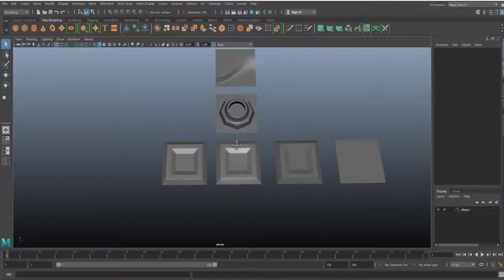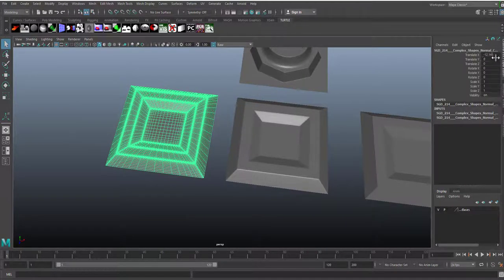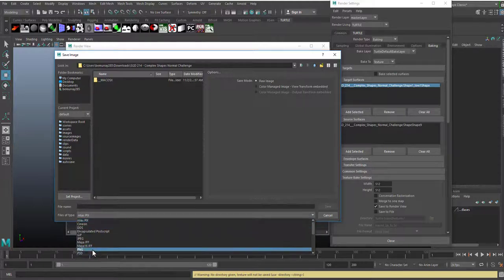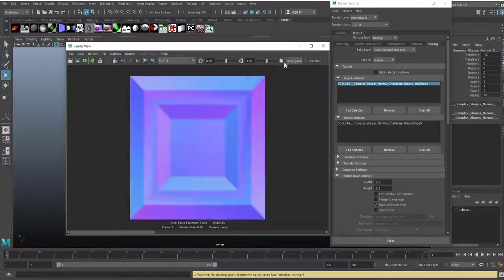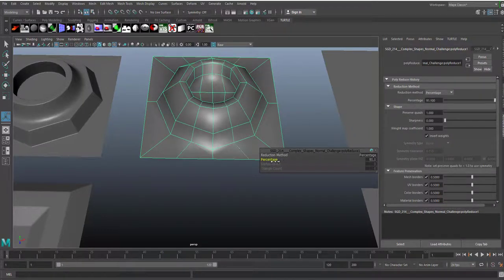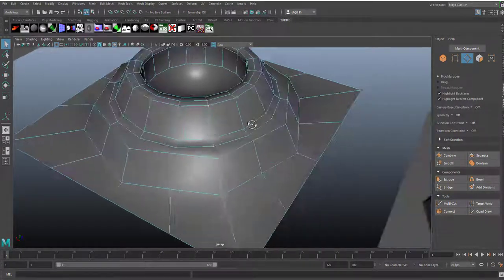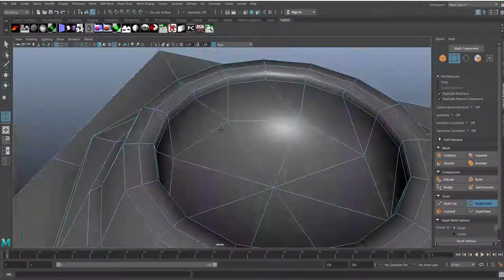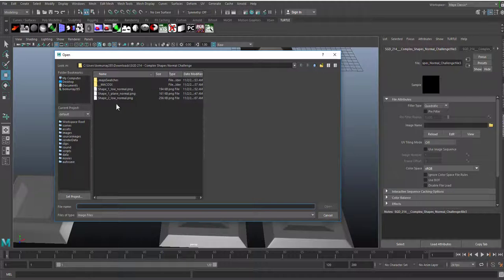Baking Challenge Assignment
Guide to get started with the Normal Map Baking Assignment